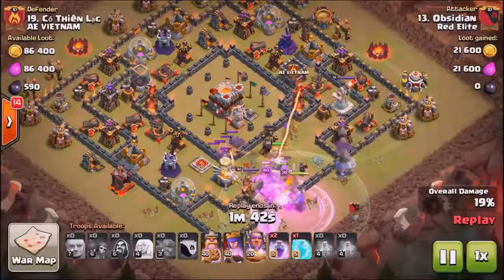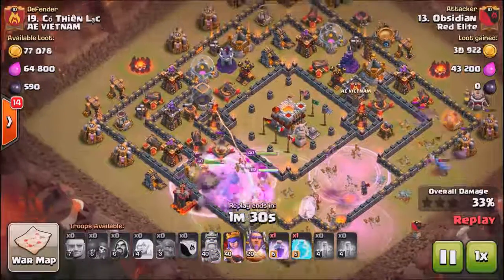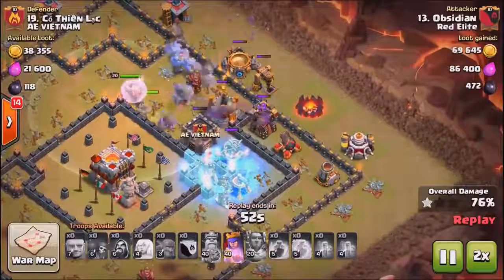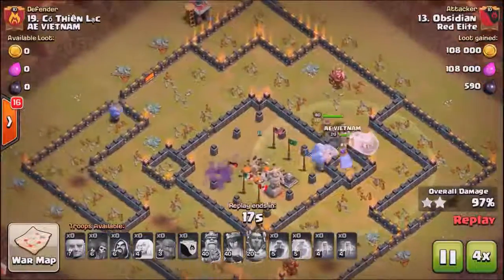UPDATE REACTION: Clone, Skeleton, Miner, Baby Dragon Feat, YouTube Up & Comers in Clash of Clans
Hey Clashers! Today we'll share some update reaction regarding Clone Spell, Skeleton Spell, Miner troop and Baby Dragon troop. We'll also touch on friendly challenge and possible improvements before we rate the update! Huge thanks to Aronos and Jo for coming up and chatting with me! Here are their channel links!

- Neetstreet
- Shane Killingsworth
- The Slim Fool
- LashShadow
- Dimi Tragakis
- DennisTheMennis
- RJIII
- Strife From Battle Elite
- Colton Hathaway

Social Media-